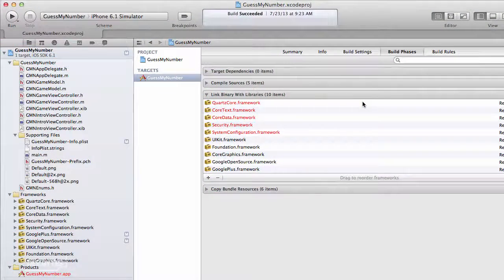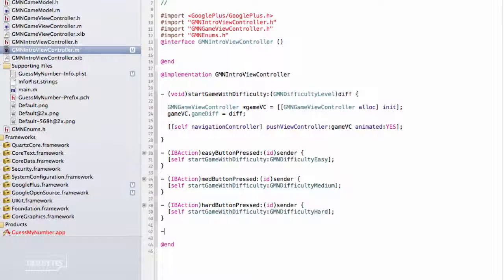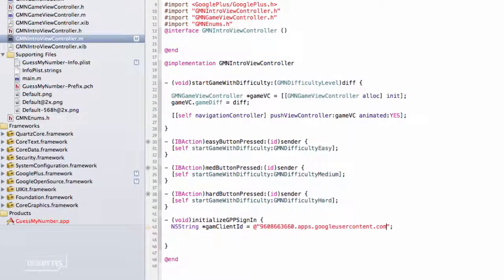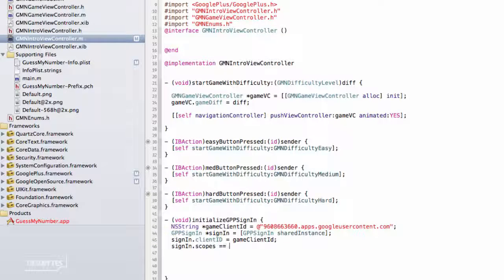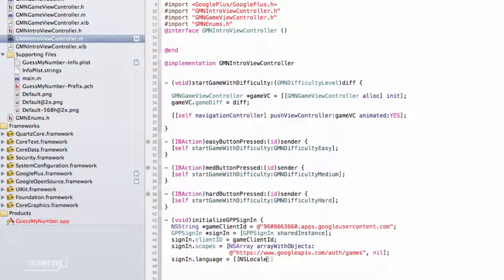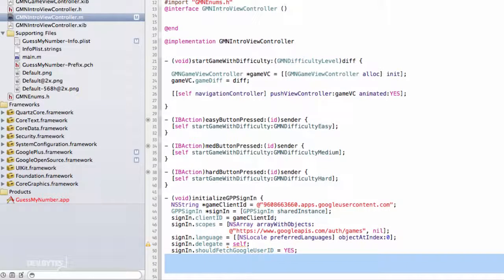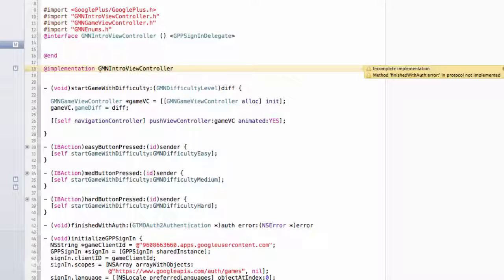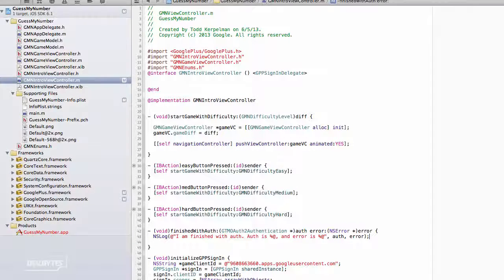DevBytes Play Games on iOS Lesson 1 6